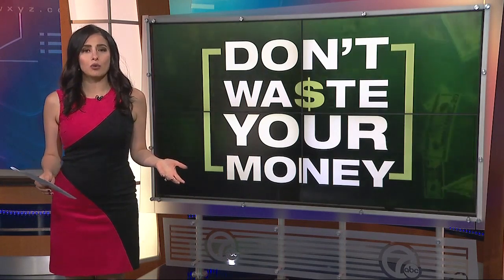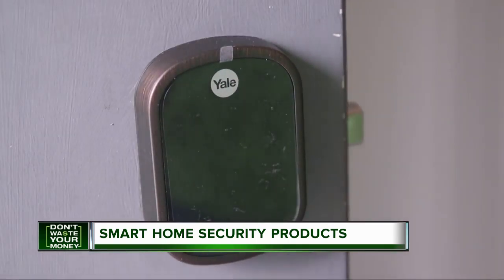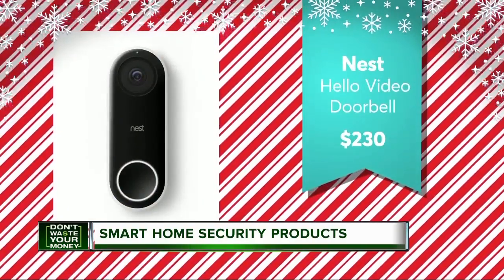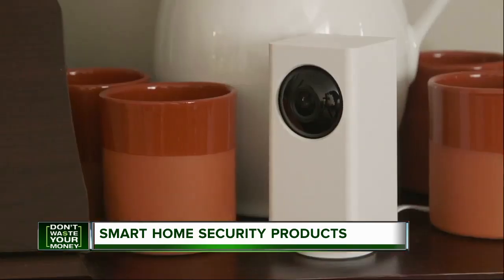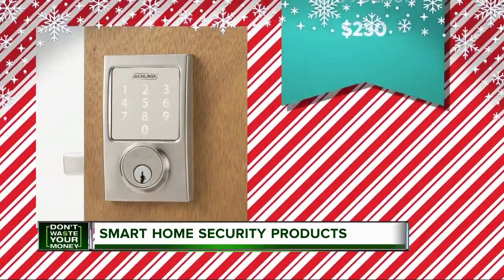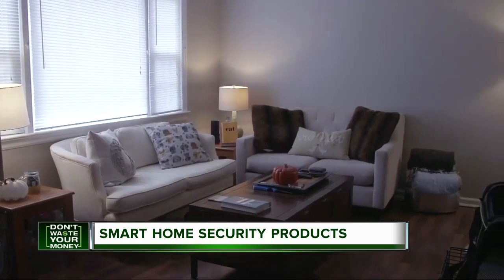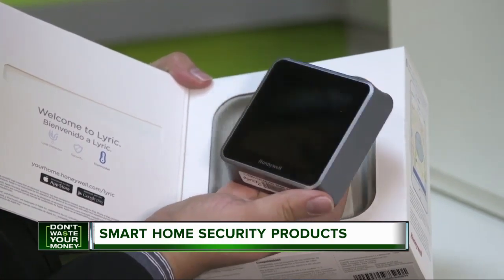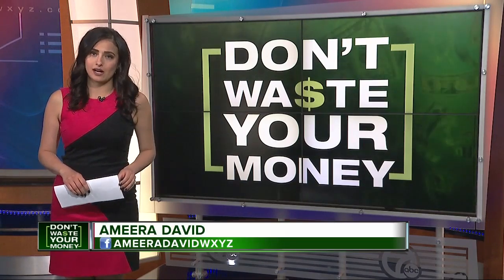Smart home security products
We're looking at some of the best smart home security products with the help of Consumer Reports.